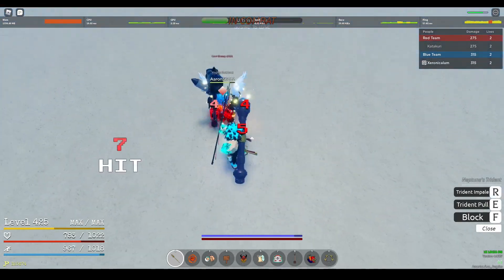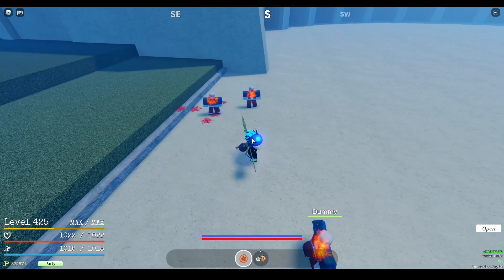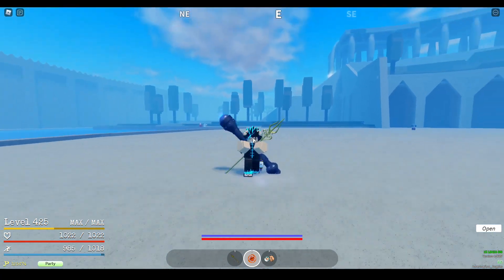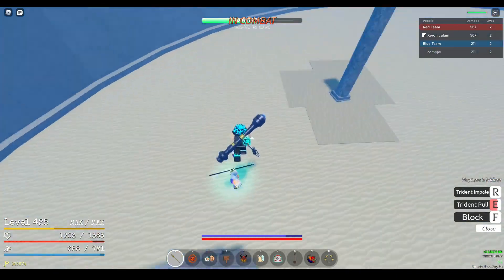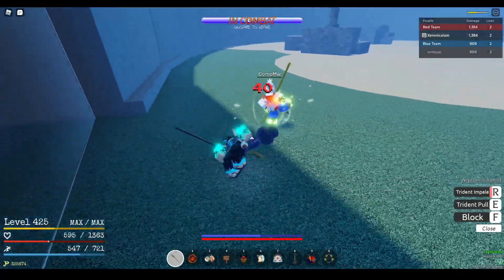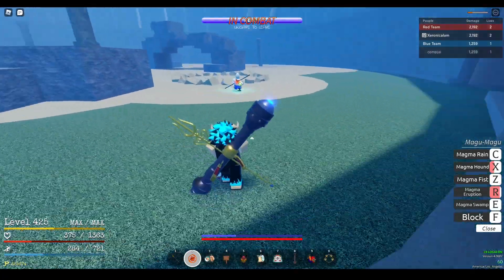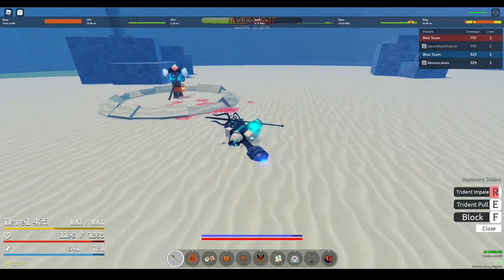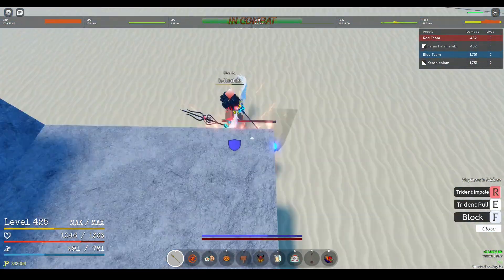Magma Fruit Review (Spoiler Alert: It's busted)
sussy magu magu no mi!